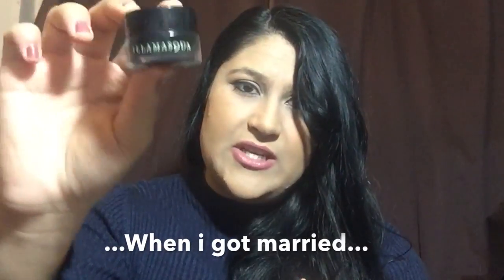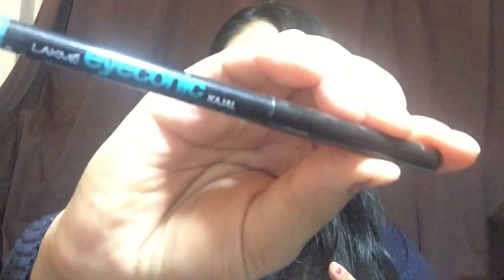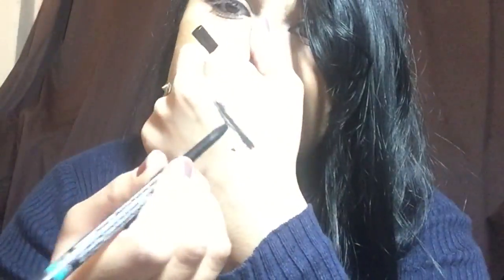My Current Faves - Feb 2017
Hi guys! This video is about the products I'm loving and have been loving for a while. I like to try new products but usually stick with the tried and true... Hope you enjoyed this video. Let me know what your holy grail beauty products are and what you would recommend and also if you would like to see me do any reviews on any products.

I am a wife and a mummy to a beautiful baby girl. I am a Virgo that loves shopping and grabbing a good bargain. I am an agony aunt to friends and family and love to get stuck into a good book. I am also a total foodie and love cosy movie nights.